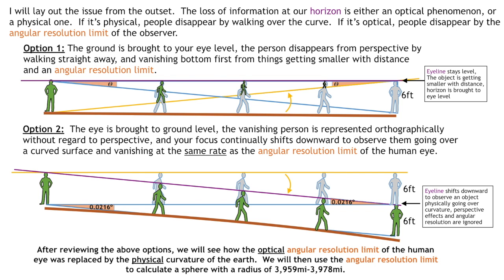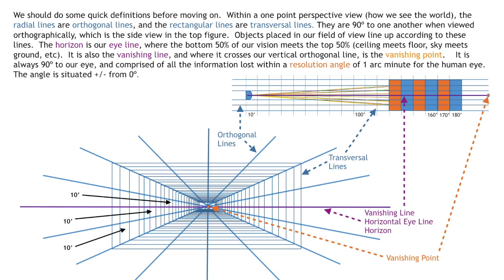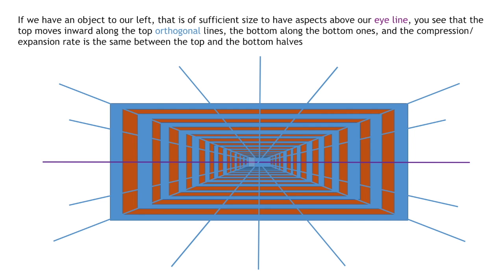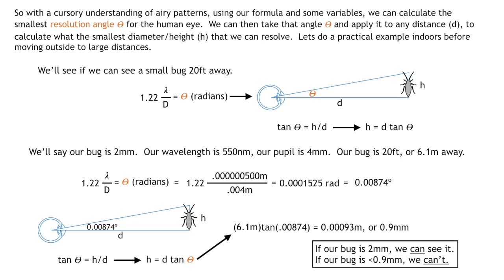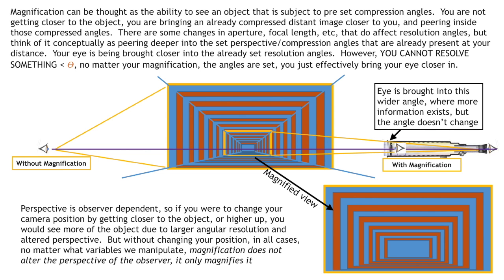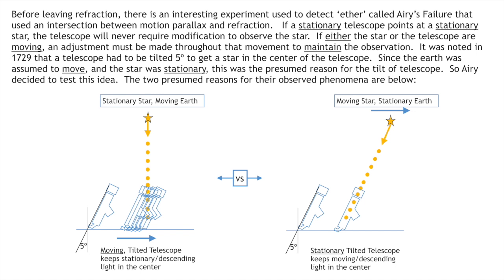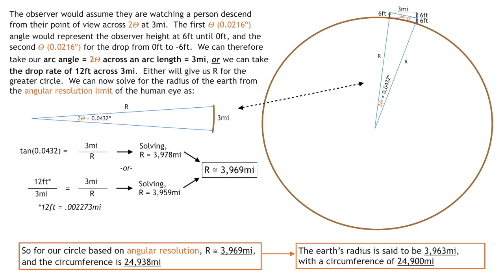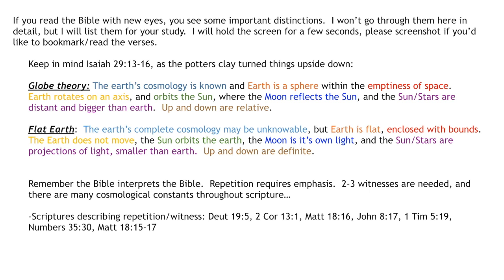Angular Resolution and Our World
It expands on some areas that may not have been made clear.  God Bless.

Angular Resolution, the use of the diffraction limit and a look at our horizon.